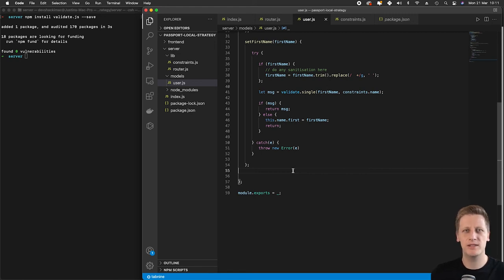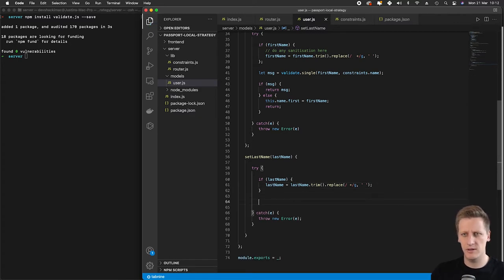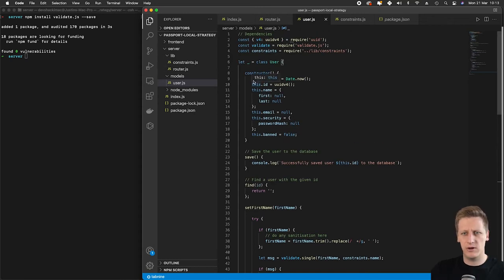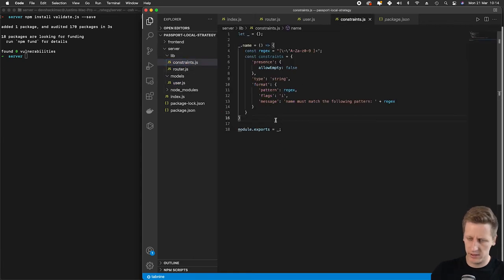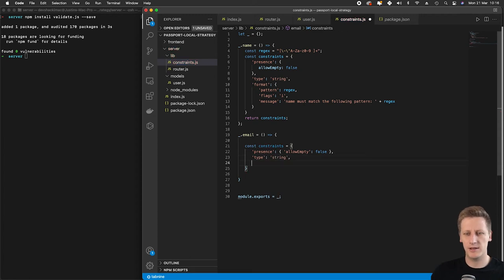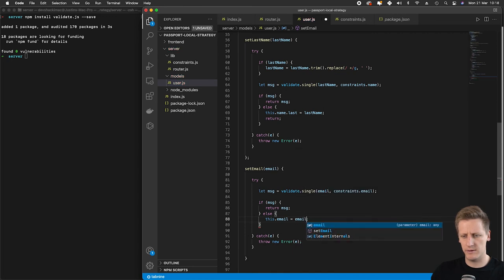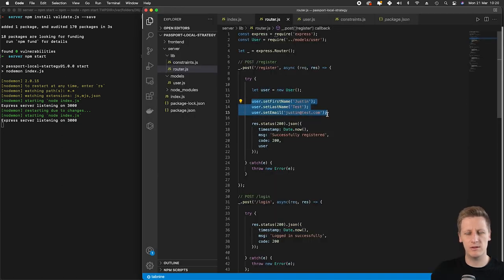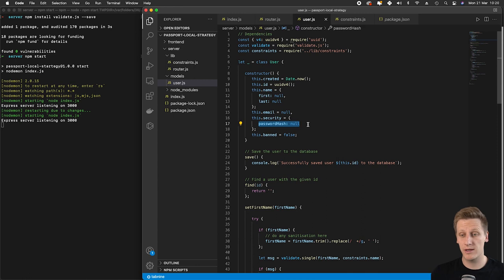13 - Node.js API + Passport - Local Authentication Strategy - Finishing validation on the user class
This is the thirteenth lesson of a short course aimed at learning how to setup Passport Local Authentication Strategy in a Node.js API.

We also do some initial testing in the route to see if the User class is being instantiated correctly.